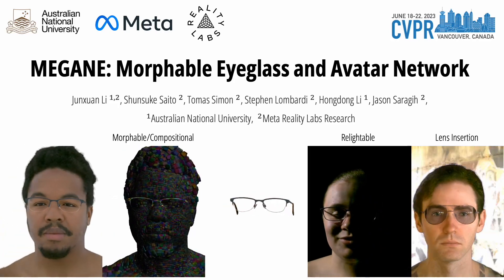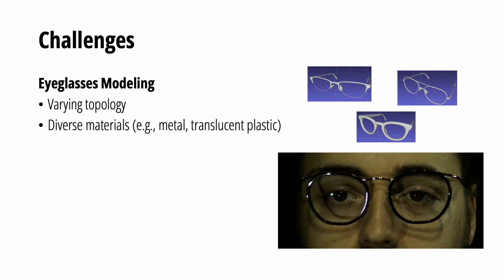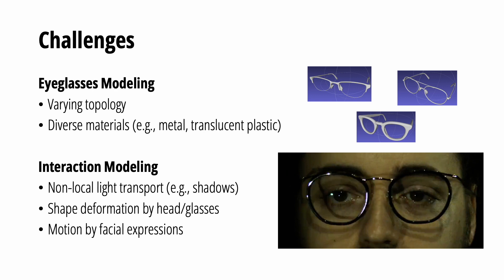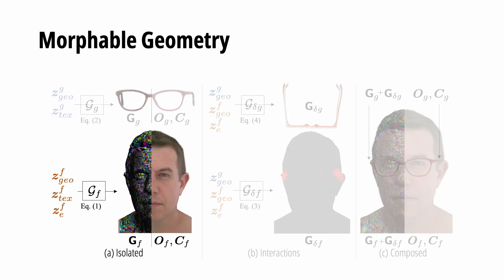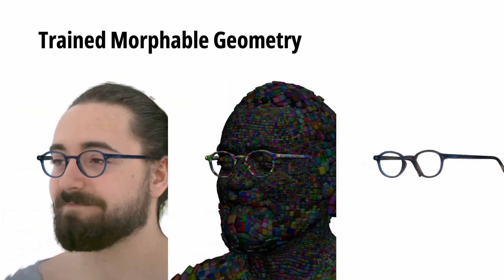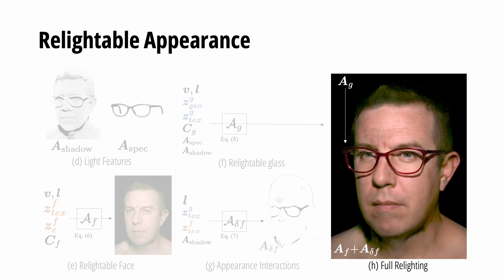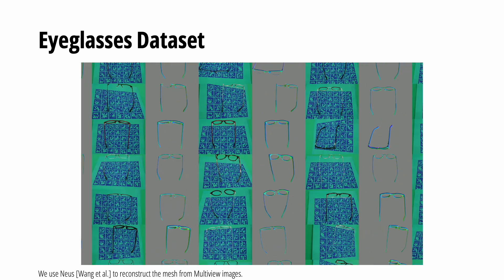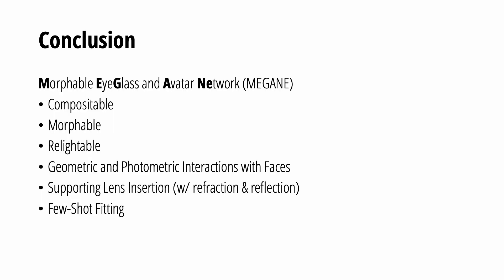[CVPR 2023] MEGANE: Morphable Eyeglass and Avatar Network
Video of paper: MEGANE: Morphable Eyeglass and Avatar Network (CVPR 2023).